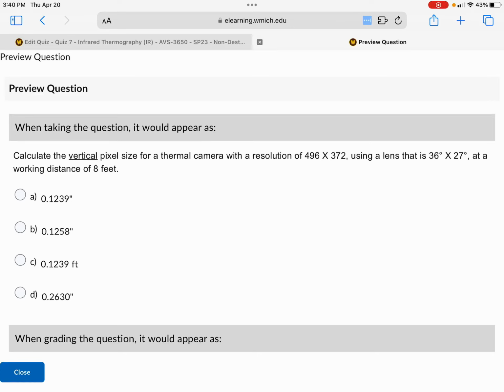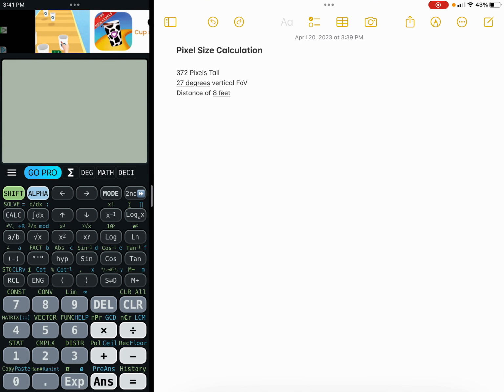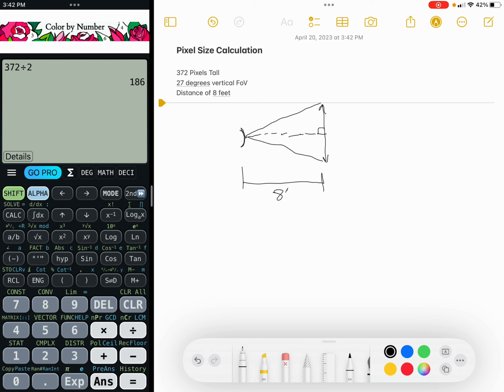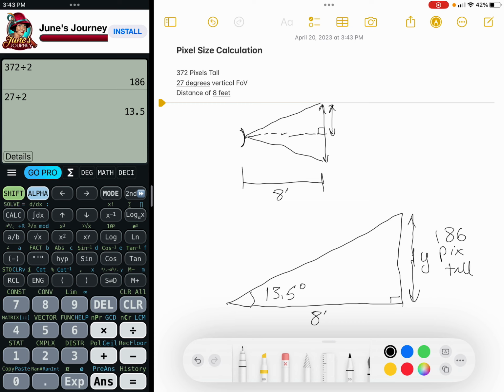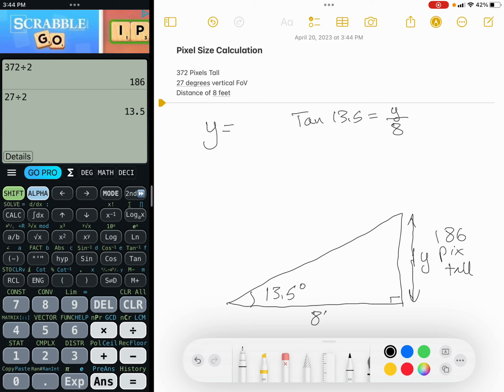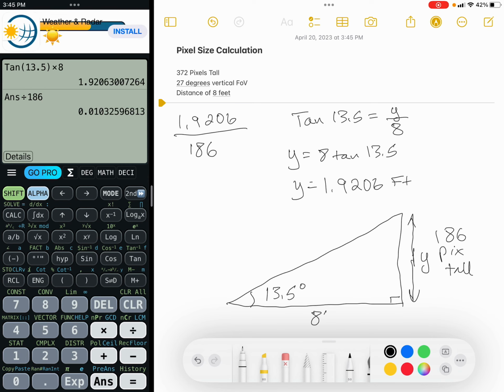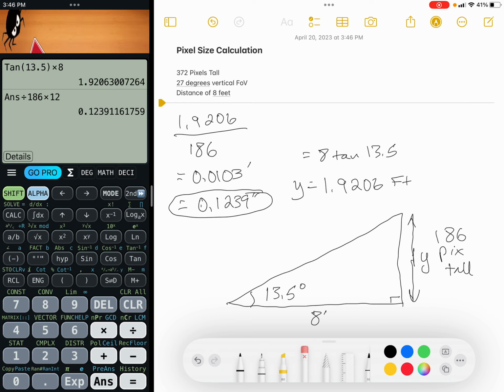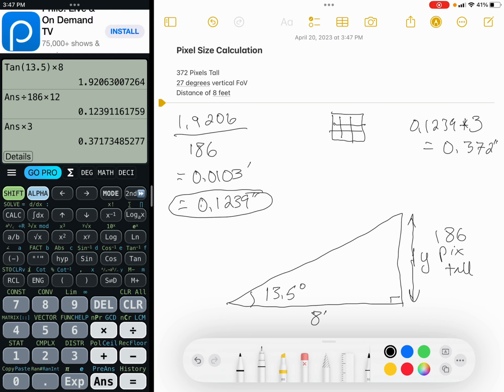Finding Thermal Camera Pixel Size - 2022_04_20